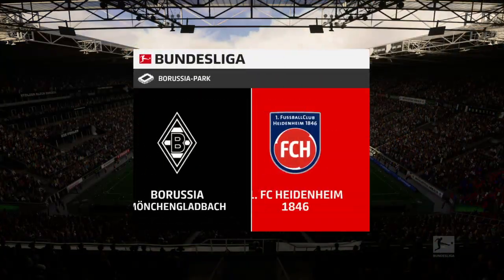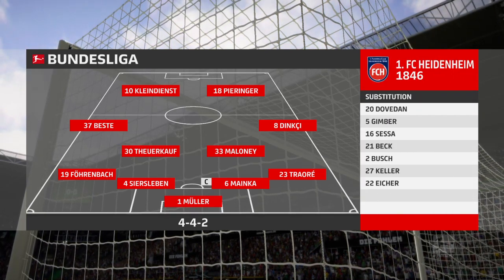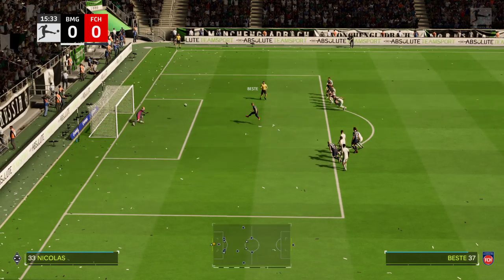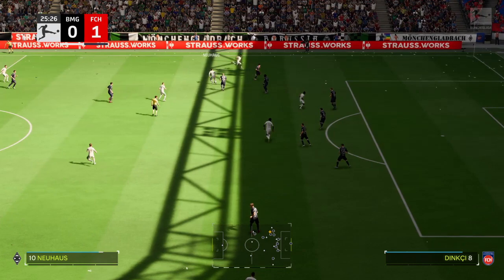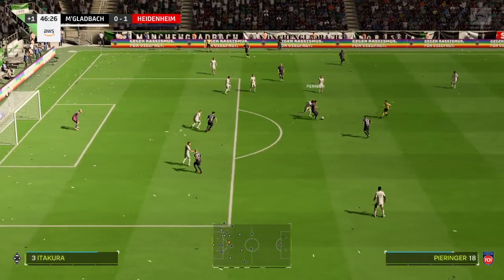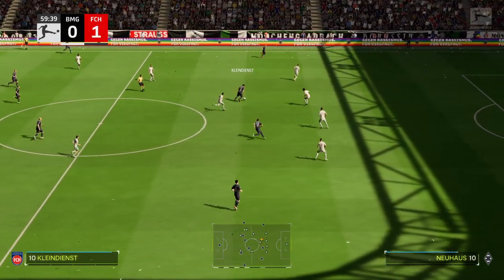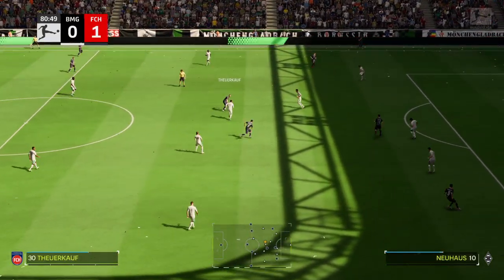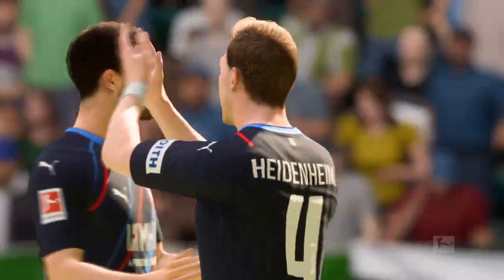EAFC 24| Borussia Moenchengladbach Vs FC Heidenheim ~ PS4 Live Gameplay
Also, if you’re tryna see other clubs go against each other let me know!